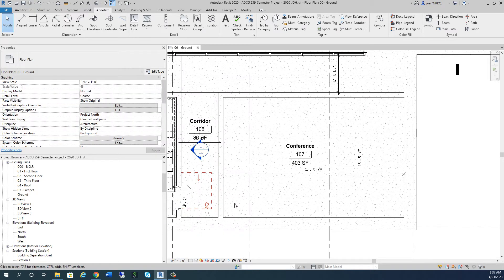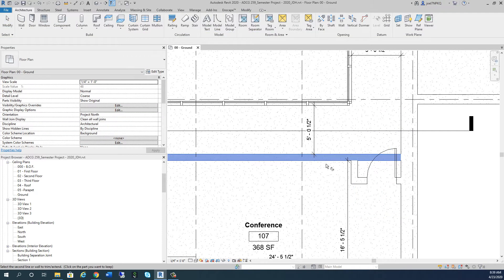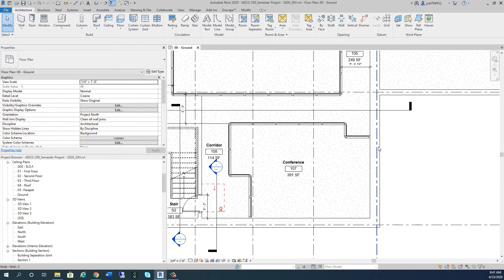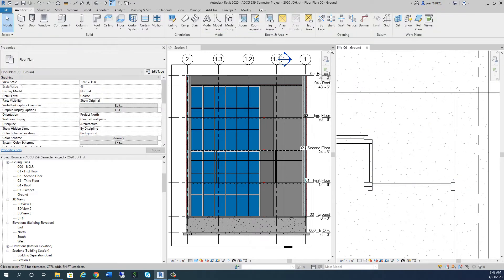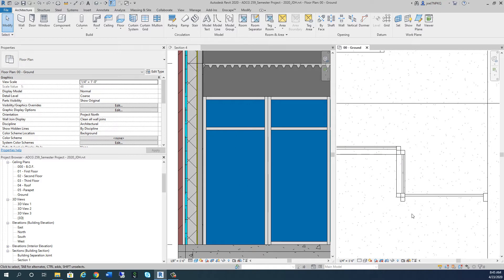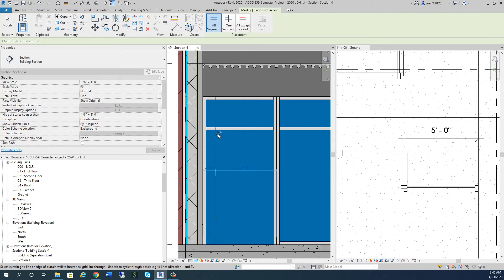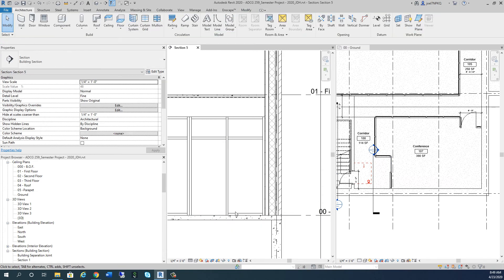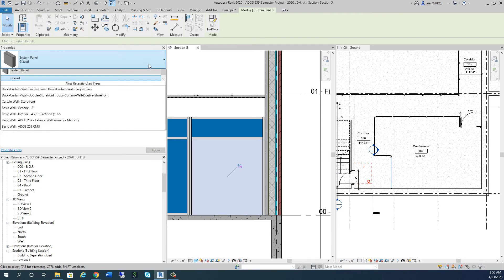ADCG 259 April 23 2020 Occupancy Video 2